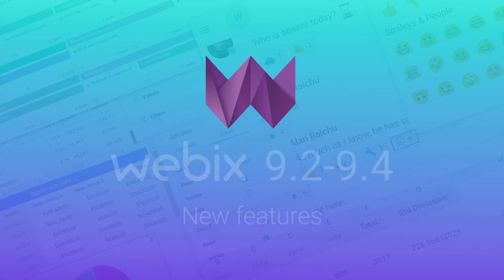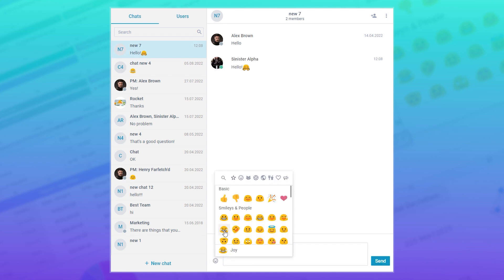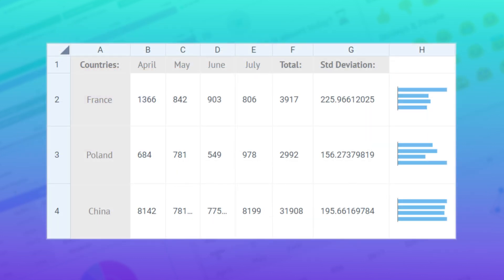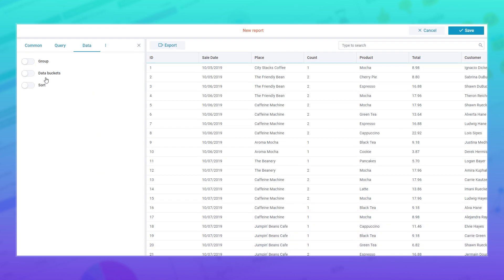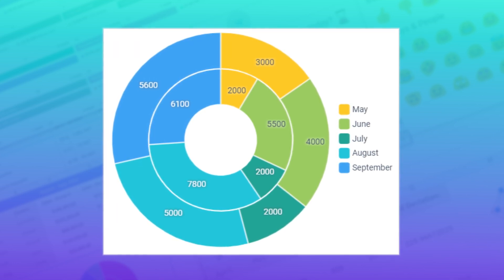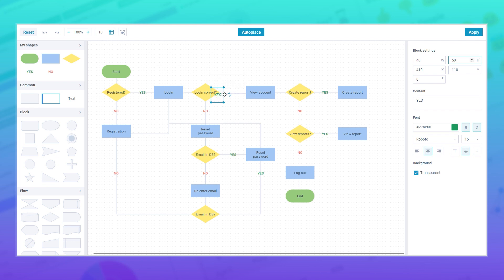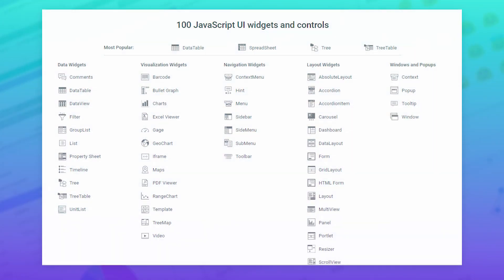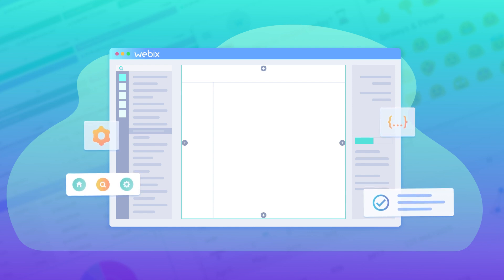Webix 9.2-9.4 Update Overview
0:00 - Introduction
0:11 - Version 9.2
0:22 - Version 9.3
1:58 - Version 9.4
3:24 - What else can you find in Webix?